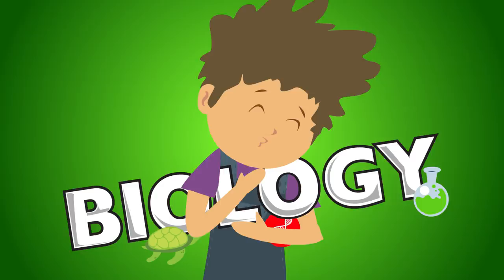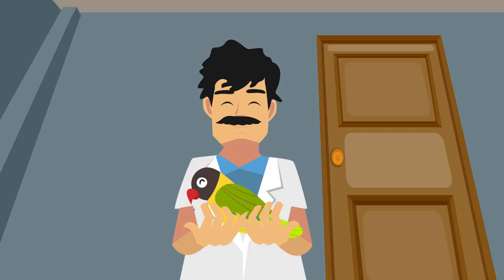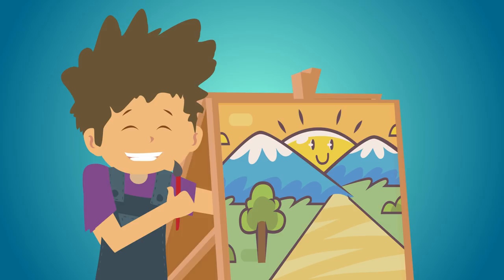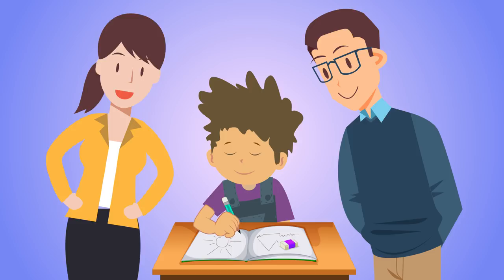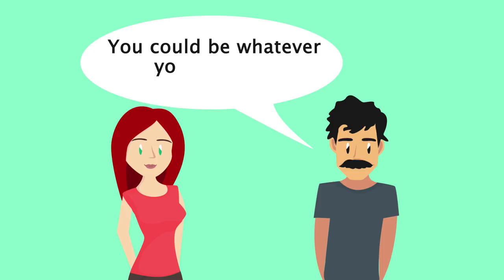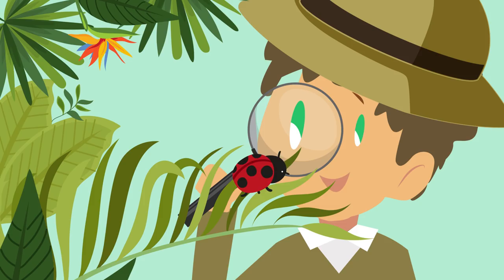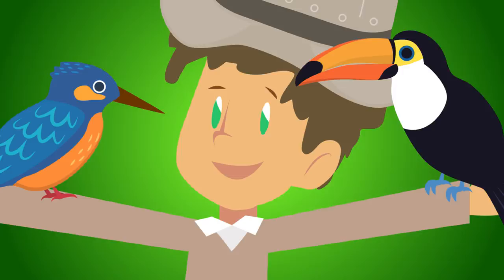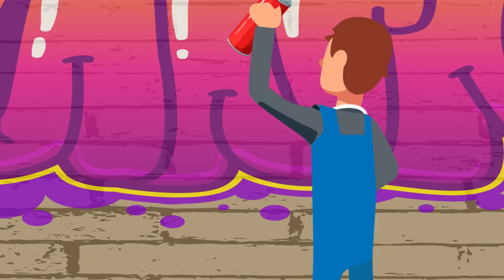The Process Of Learning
In this Jason's animated stories, Jason was contemplating his future, the process of learning, and how to learn to create a better future for himself.  Sometimes, how we learn or what career part to take is not as easy as it seems. Jason was turned by the thought of what his future would look like, his future careers, and what he wanted to major in school to have a better life and better career. Jason was consumed by studying and learning so that he could have a better future.

Because of Jason's curiosity about life, learning, and the future, his teacher found him exciting and always wanted to help him see what he was studying or drawing. He loves the learning process. Jason developed a passion for drawing when he was young, and becoming an artist was one of his early childhood dreams. With Jason, it is always about planning for the future and how to make the future better.

Watch now to earn the path Jason took and what he decided to do with his future, whether he settled for being an artist, a biologist, or a vet. Jason I AM, the process of learning and doing good in life. Enjoy my story by Jason, I Am.

Jason, I am animated stories time is created for those ages 13 years old to 17 years old, and above. It is educational insights about life lessons and moral teachings. It is an animated film story like Jaiden Animations, Let Me Explain Studios by Rebecca Farham, Alex Clark, story booth, my story animated, and others.